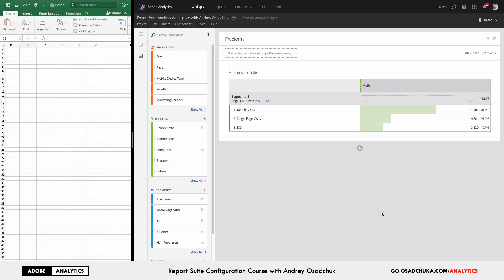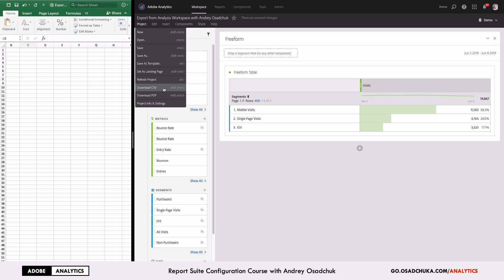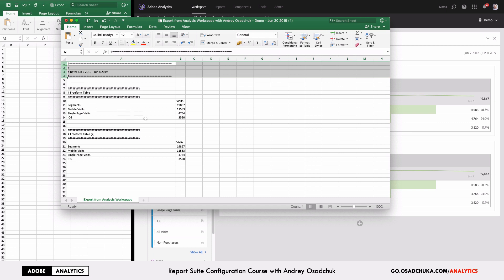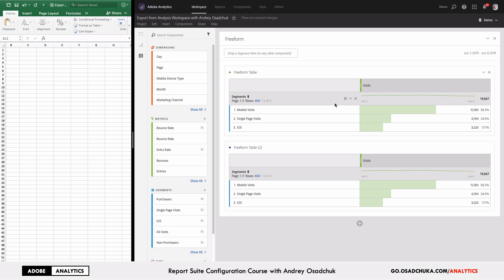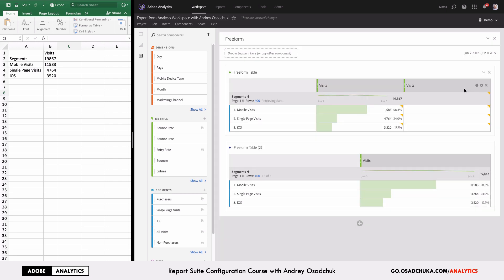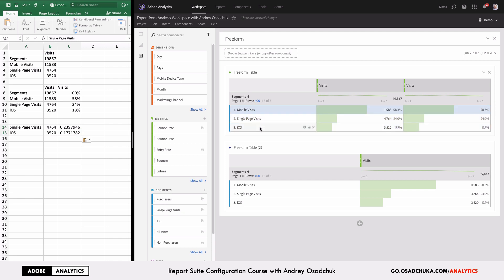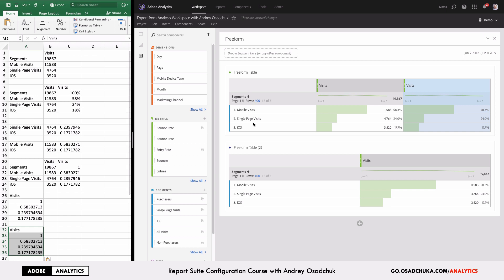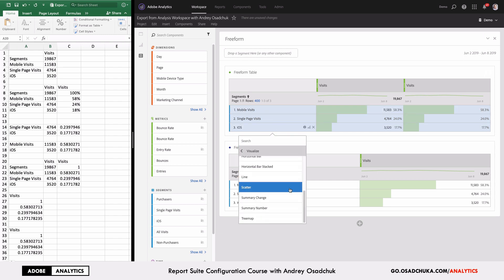Adobe Analytics Workspace Export Tips 2019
Learn how to export Adobe Analytics Analysis Workspace projects faster directly to Microsoft Excel when CSV export does not look simple enough. Export big workspace projects to PDF without loosing readability. Ultimate video course

In this video tutorial you will get to know how to quickly copy data from Workspace directly to Excel within a few seconds to eliminate the need of parsing CSV files. The tips shared in this video will also help you export projects from small screens or with many visualisations in a row without loosing readability of various elements.